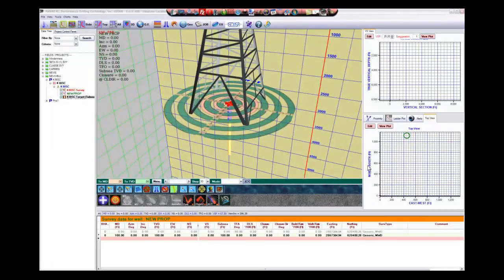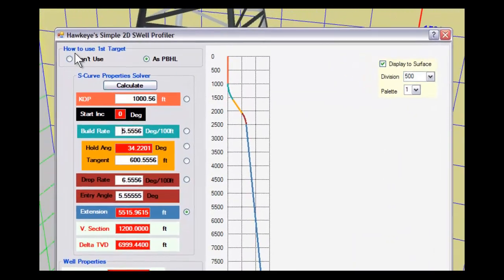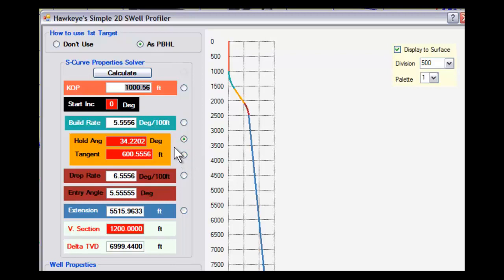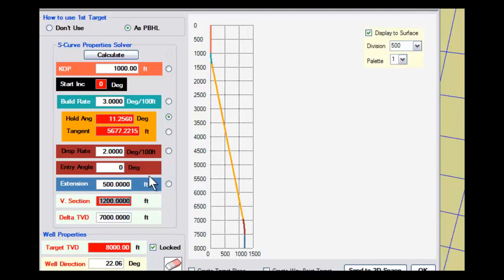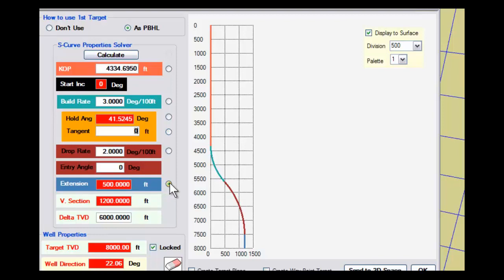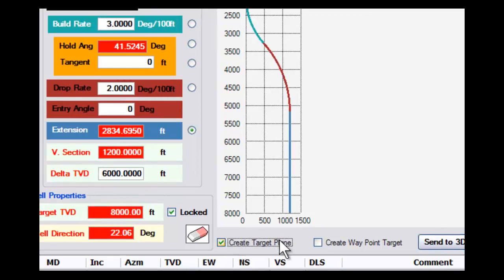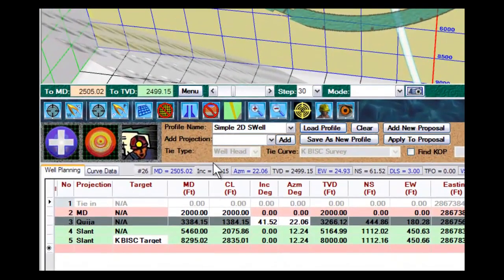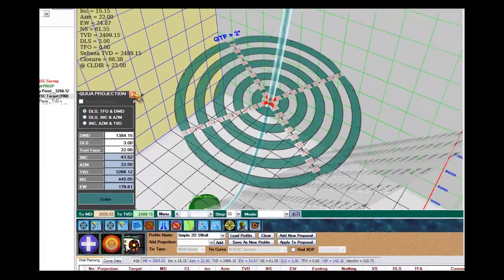Well Planning: S Wells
Presentation Plots are available for the Well Planning version only.